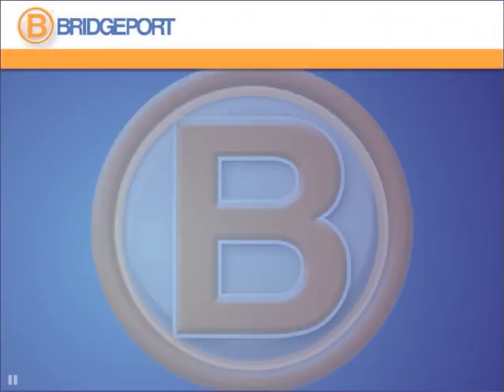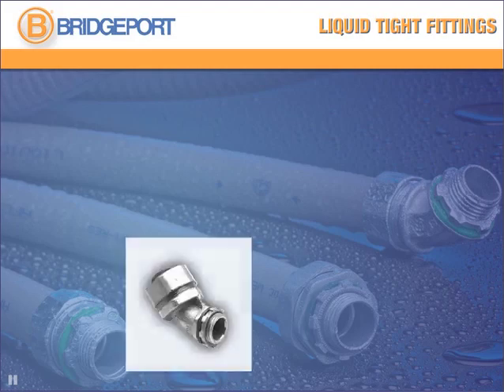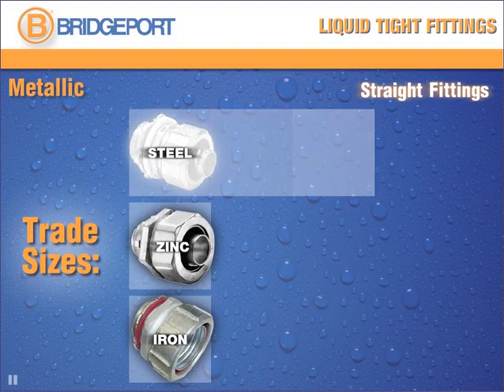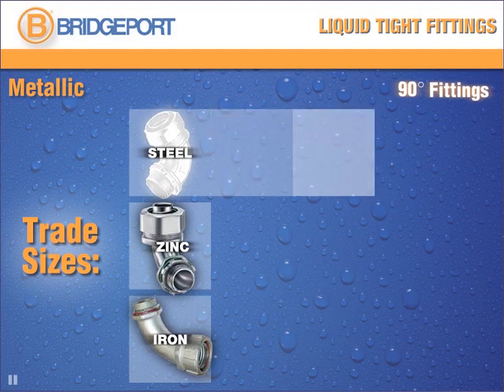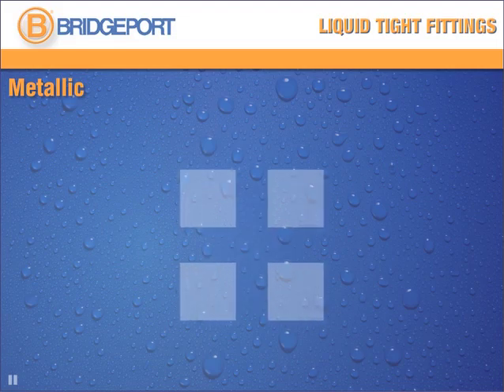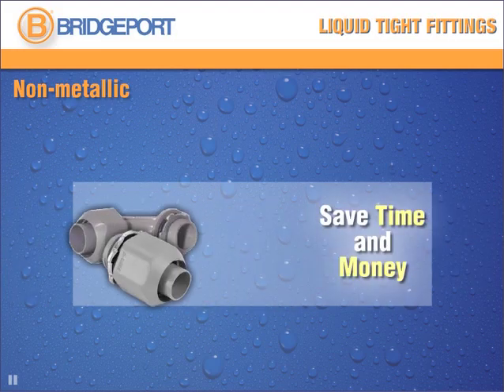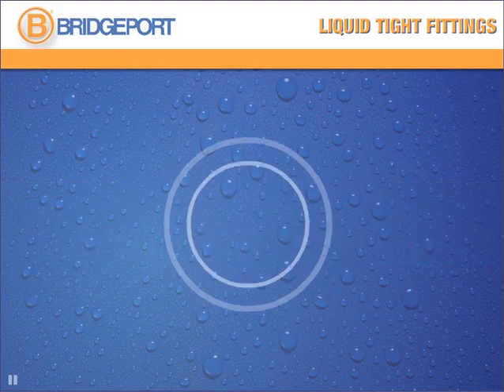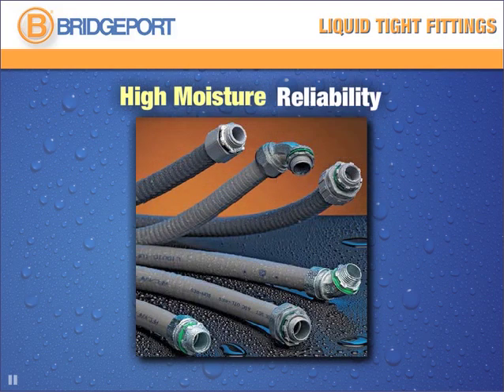Bridgeport Liquid Tight Fittings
Learn all about what Bridgeport has to offer in liquid tight fittings.